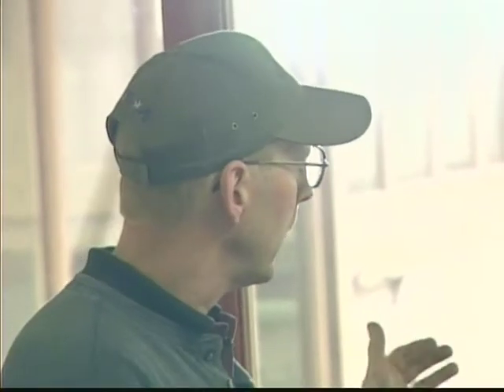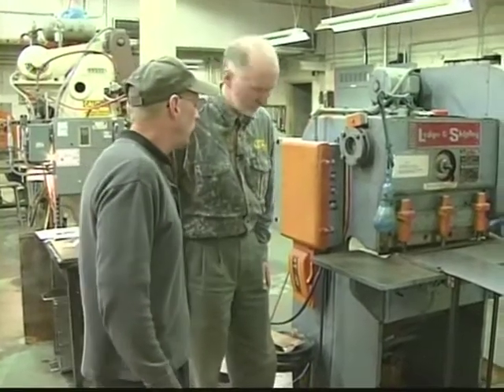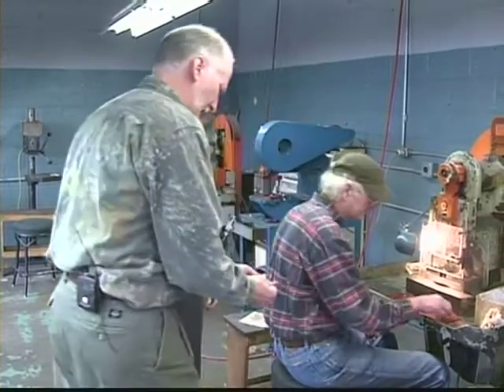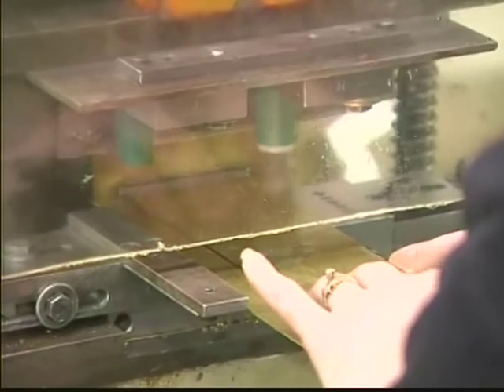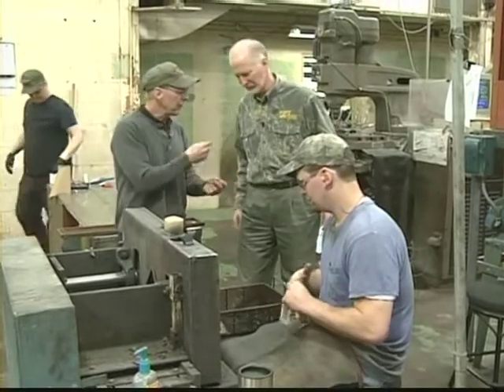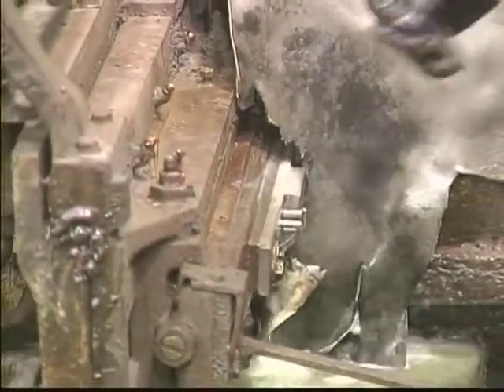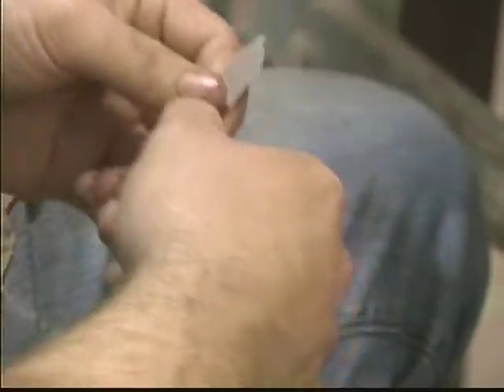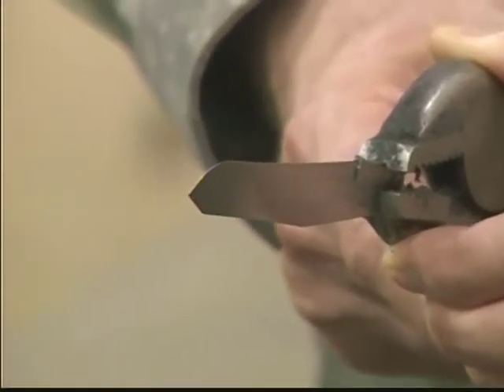Armstrong Local Programming - Meadville: Crawford County Outdoors - Great Eastern Cutlery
Duane Koller from Crawford County Outdoors takes a tour of Great Eastern Cutlery in Titusville, Pa and learns how they make pocket knives.